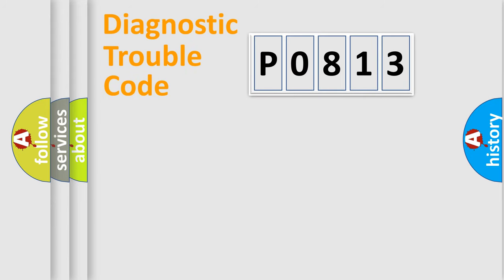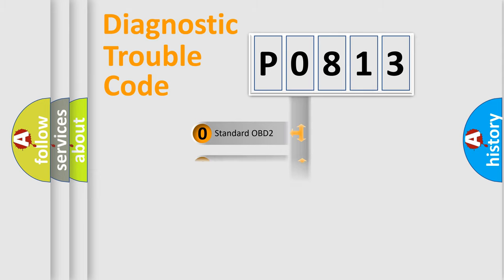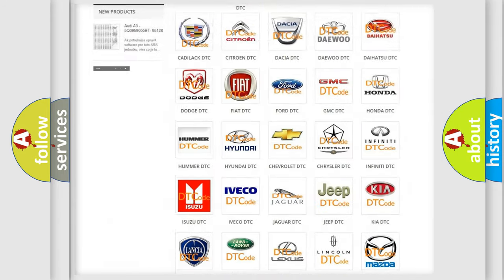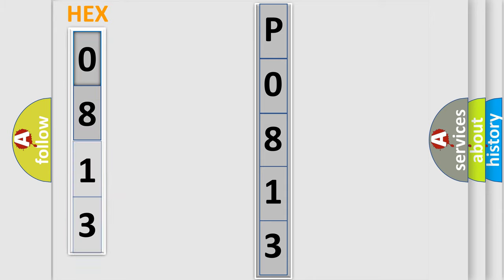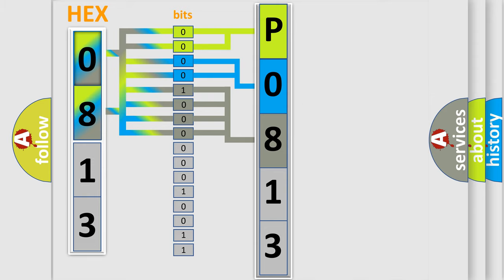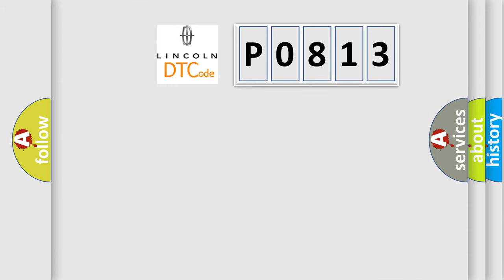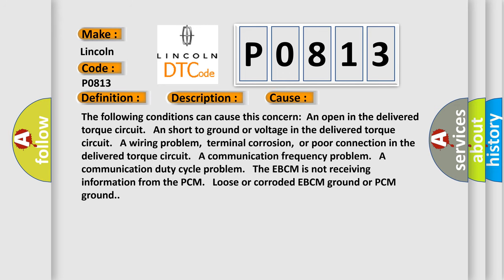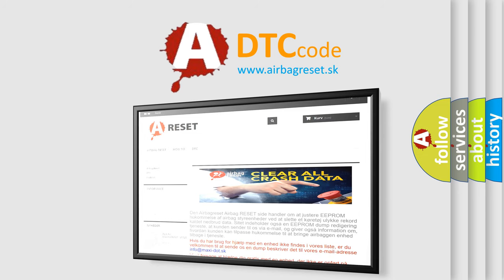DTC Lincoln P0813 Short Explanation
Contents:
0:21 Basic DTC analysis according to OBD2 protocol standard.
1:48 Insight into programming
2:58 A diagnostically understandable description of the Diagnostic Trouble Code
3:05 Basic error definition

Make:
Lincoln
Code:
P0813
Definition:
Delivered Torque Signal Circuit Malfunction
Description:
The engine is running.